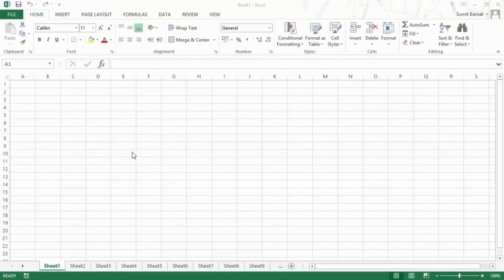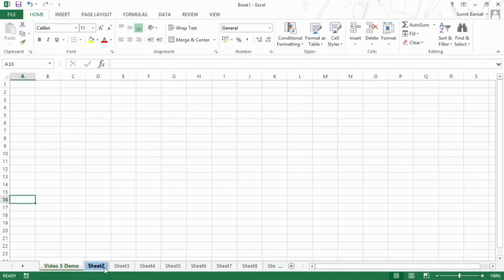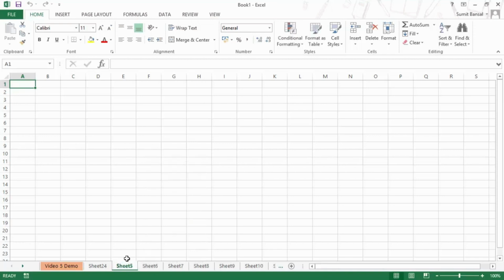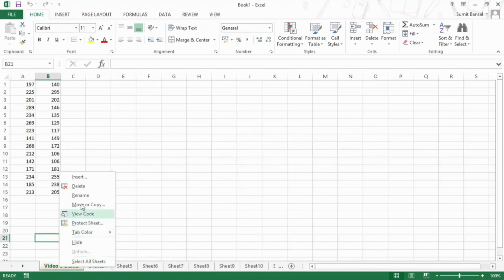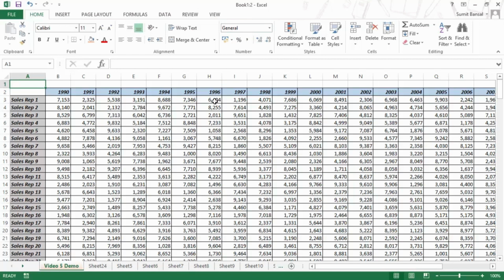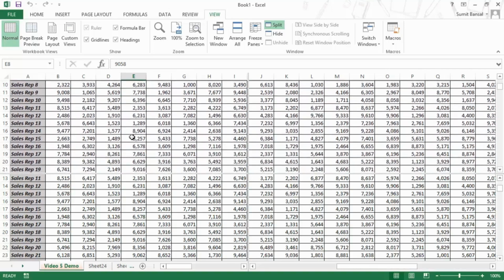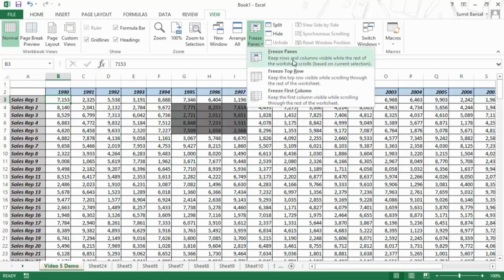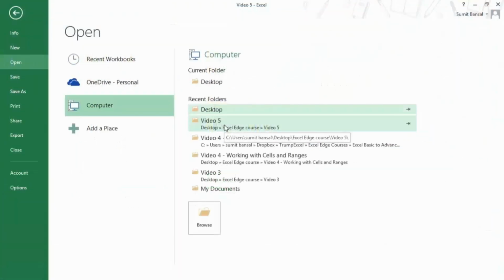"Excel Lesson 5: Expert Guide to Managing Worksheets in Excel"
"Welcome to Lesson 5 of our Excel Training series! In this tutorial, we'll explore the essential techniques for managing worksheets in Excel. You'll learn how to:

    Add, delete, and rename worksheets
    Organize and navigate multiple worksheets
    Group and ungroup worksheets for efficient editing
    Use advanced features like hiding and protecting worksheets
    Customize worksheet tabs for better visibility

Whether you're just starting out or looking to enhance your Excel skills, this lesson has you covered.

🕒 Timestamps:
0:00 Introduction
1:15 Adding, Deleting, and Renaming Worksheets
5:40 Organizing and Navigating Worksheets
10:05 Grouping and Ungrouping Worksheets
15:25 Hiding and Protecting Worksheets
20:00 Customizing Worksheet Tabs
25:00 Conclusion